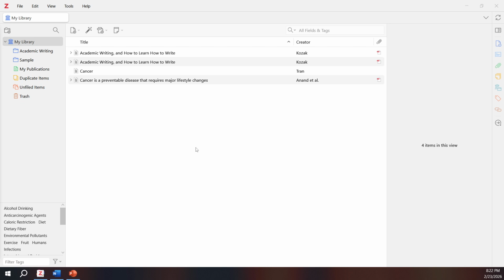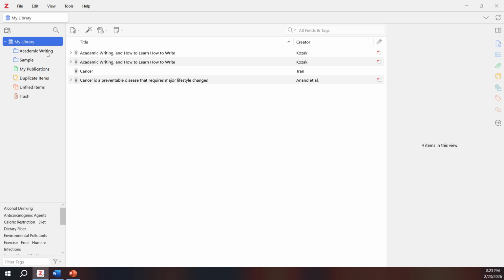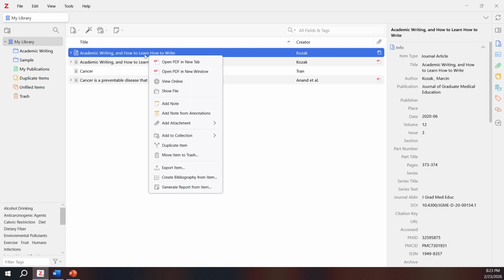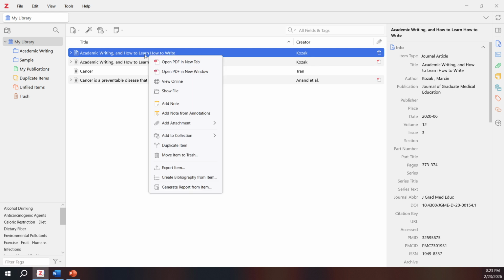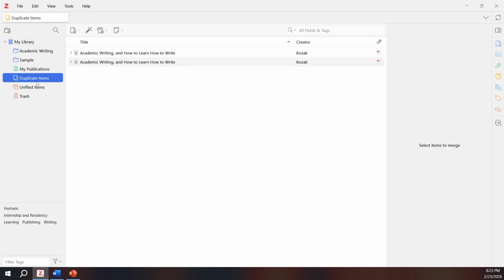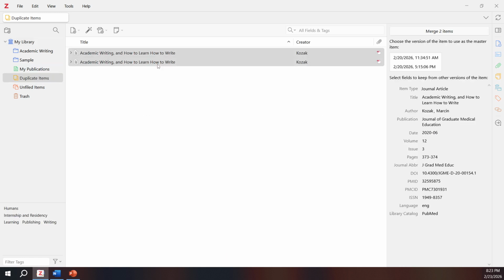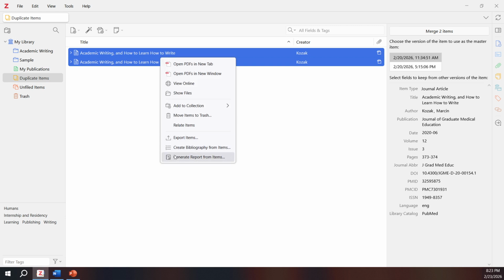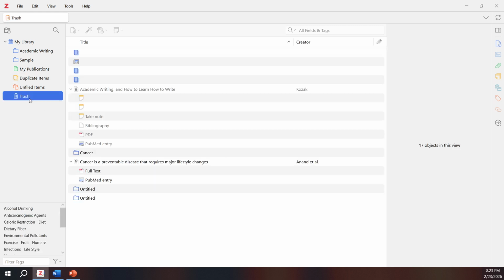How To Eliminate Duplicate Entries In Zotero [2026 Guide]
How To Eliminate Duplicate Entries In Zotero